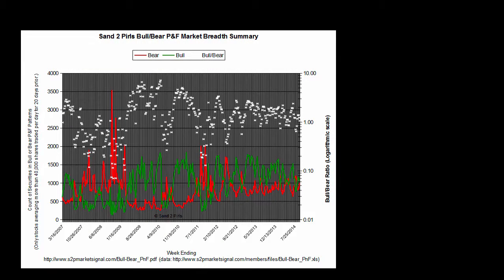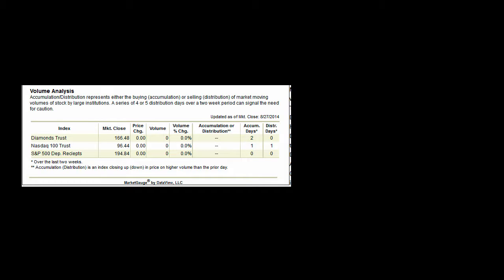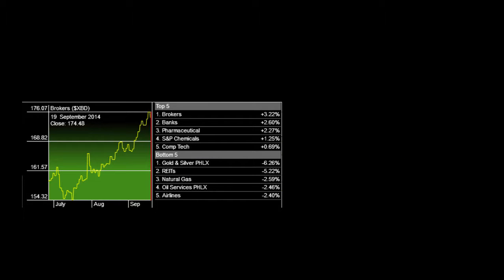Sand 2 Pirls Stock Market Commentary September 21, 2014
Focus this week: The 4C’s That Never Happened – And Those That Did by Mark St. Cyr, concerning some of the possible ramifications and implications of the vote for independence in Scotland. The following are some of the key points.

 • In my opinion we might have been shown there is even far more need to be concerned, for once again, the powers that be have seemingly demonstrate they truly are – the one’s in control.
 • Confirmation it was not only more of the same, but that the world was, and will be, “fine” under their guided hands of policy dictates.
 • …for the remaining three? i.e., crisis, contagion, catastrophe? The markets were delighted to find any hints of turmoil now brushed firmly and neatly aside. Crisis became calm. Contagion became cured. And last but not least catastrophe morphed into an even grander state of complacency.
 • It doesn’t matter if you can logically and methodically present the case why caution should be of the first order. Even when you preface your argument and viewpoint stating fully and honestly that you understand that as of today the market has proved you “wrong.” Expect no absolution to discuss any relevant points further. For you have now opened the doors  for an inquisition reminiscent of centuries past.
 • The only difference in days past and today is that now instead of being placed on “the rack” in helping to persuade one into accepting a canonized religion – you’re now placed staring down the hypothetical barrel of the Federal Reserve’s money blasting howitzer while trying tenaciously to hold onto what you believe is the equivalent of all you have left of your wealth (i.e., cash) while being asked by the inquisition panel led by Chair Yellen, “Well, do you feel lucky punk?”
 • What we don’t need – nor want – is another bowl of the 2008ish tripe washed down with this years new flavored Kool-aid™.
 • Here’s what a few of us also know that we are not “wrong” about. When a monkey throwing darts can outperform most of today’s so-called “best of the best” hedge funds – we’re going to put our money on the monkey, rather than putting it anywhere close to where these people can put their hands on it for their own personal self-serving monkey business.